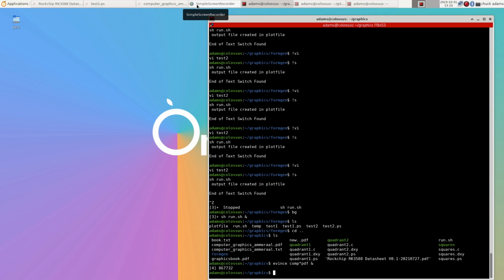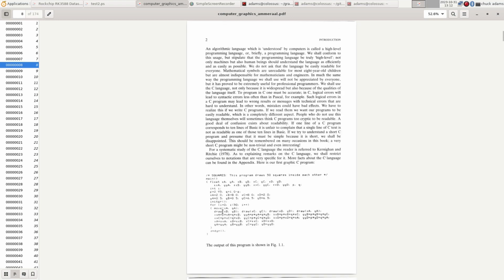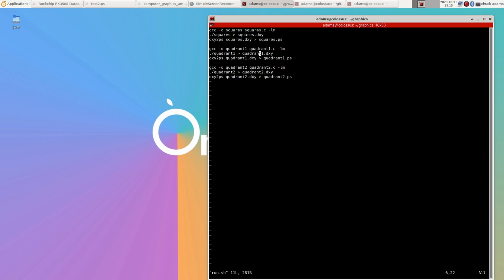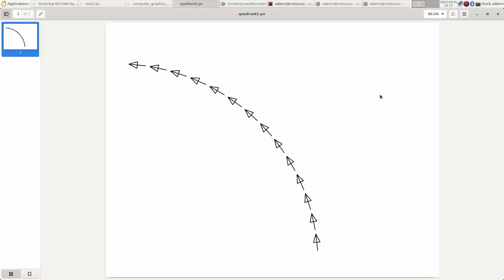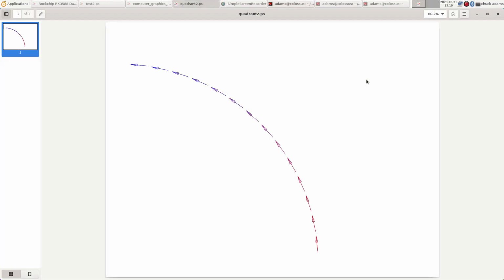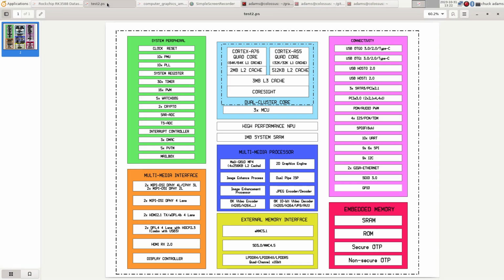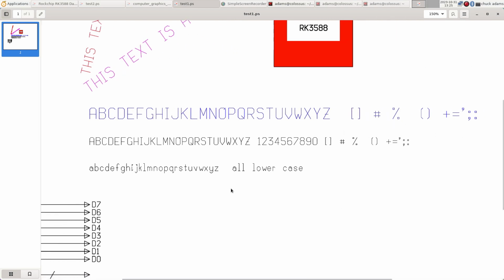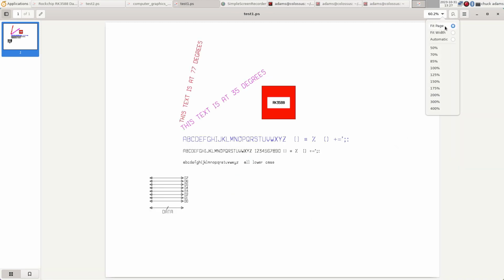Orange Pi 5 Plus: #021 -- Graphics Gone Wild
Current progress in generating graphics with simple programs created for
the purpose of using dxy2ps program.  Even though there are many ways to
generate figures and graphs and many programs that come with Linux, it is
more fun to generate images using your own programs.

Demos shown here for results of improved dxy2ps program.